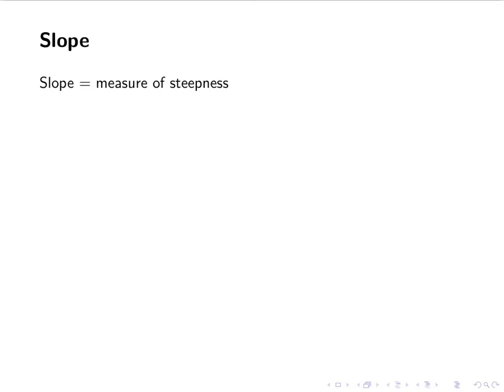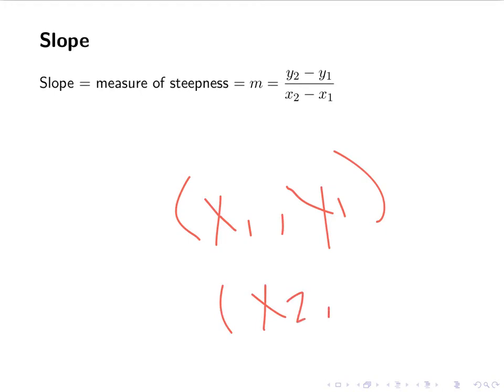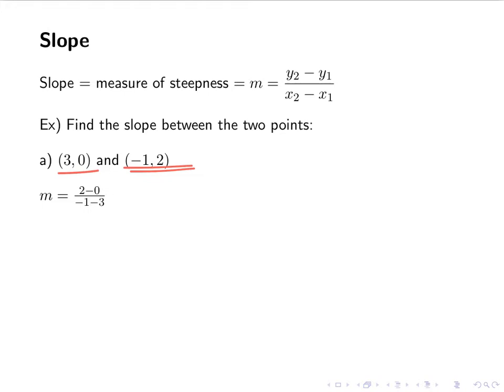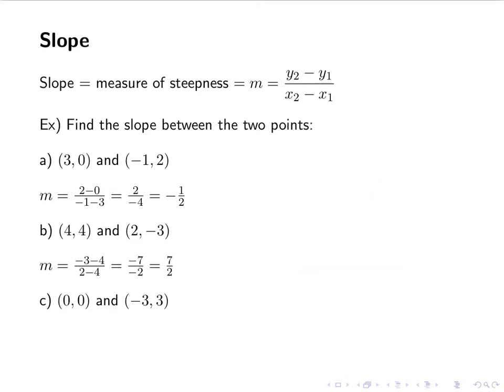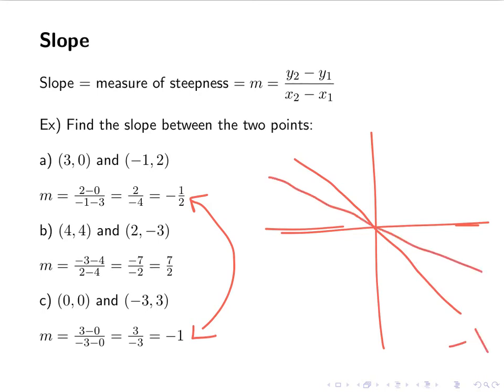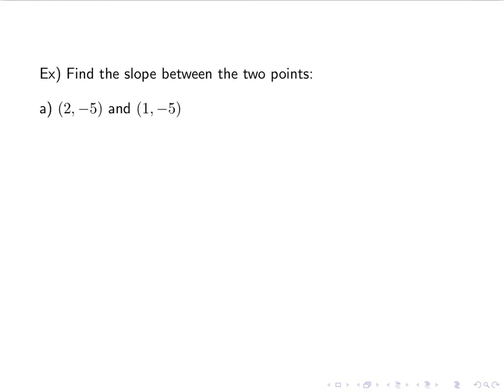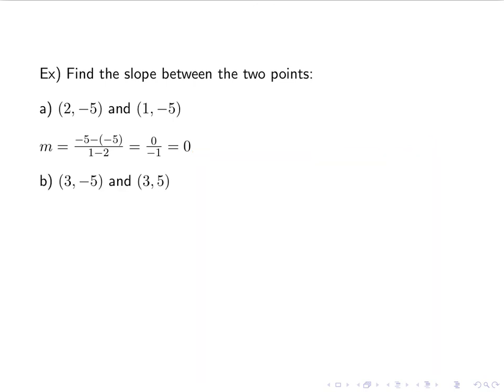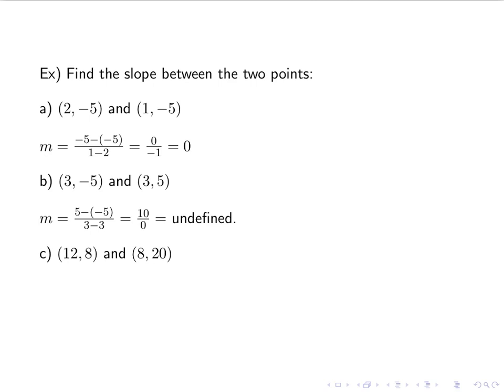Slope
Finding the slope between two points.